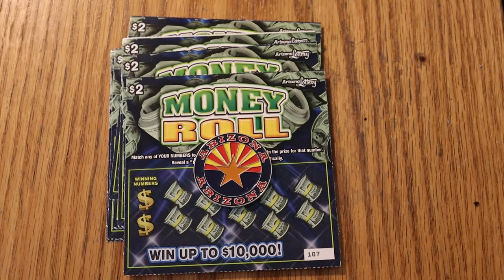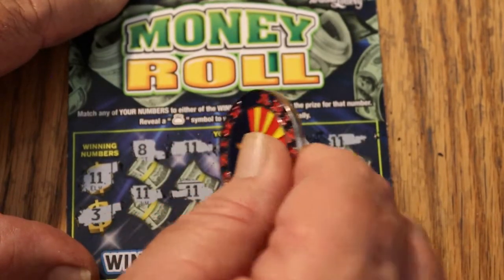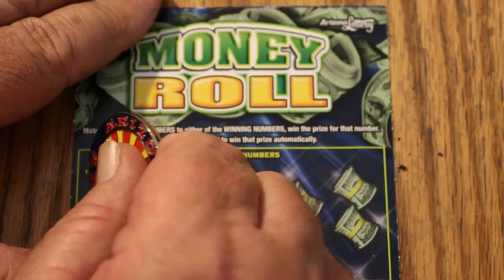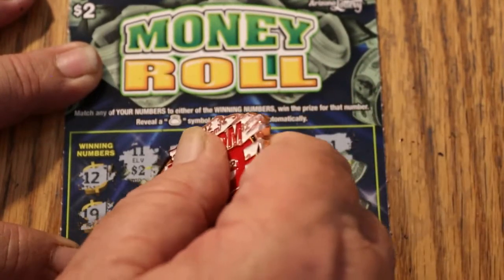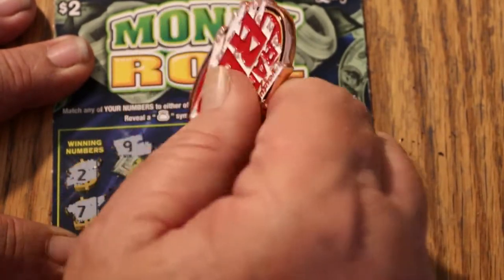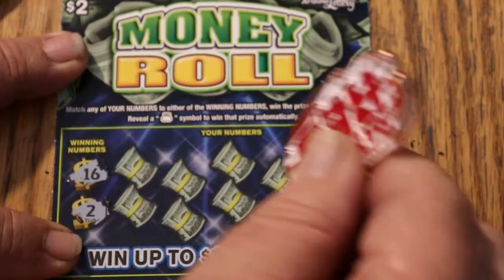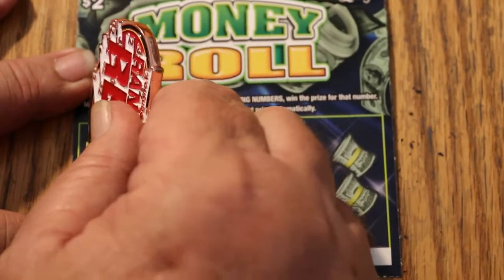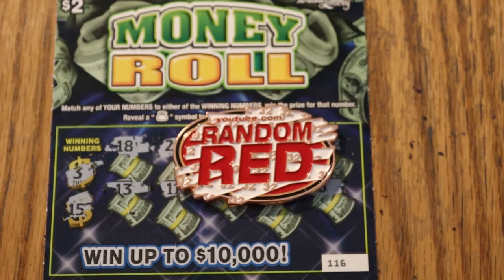Ten $2 MONEY ROLL Scratchers 💥PROFIT SESSION💥😎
Scoring a profit session with lowboys!!
Scratchers